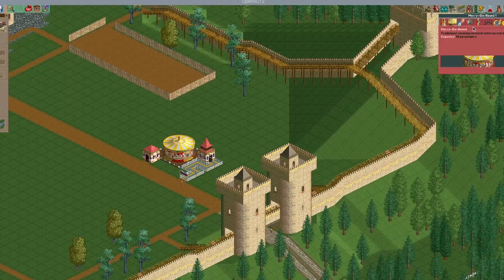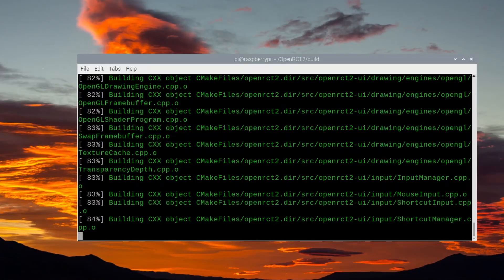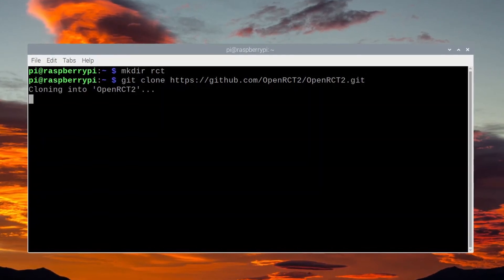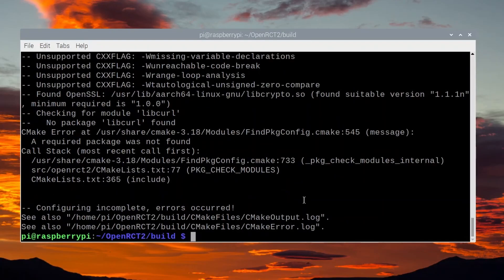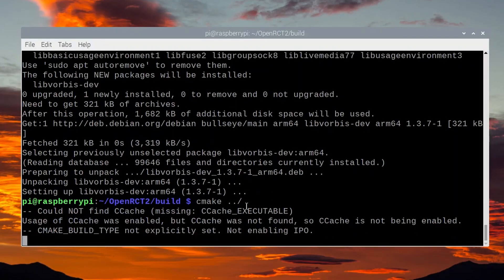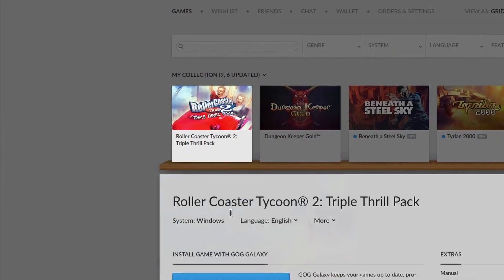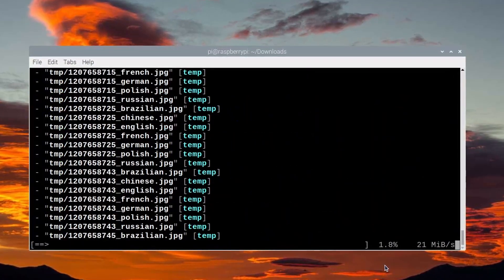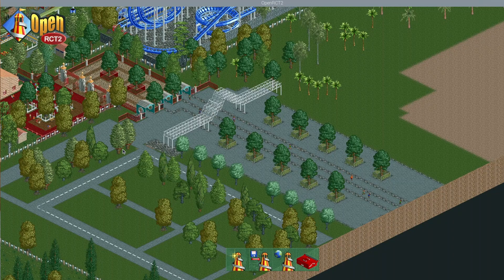Installing Roller Coaster Tycoon 2 on Raspberry Pi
How I installed Roller Coaster Tycoon 2 on Raspberry Pi.

Here are the packages I installed (you can type these after "sudo apt install" to install them on your Raspberry Pi - don't worry if you miss one, cmake will help you figure it out):
libsdl2-dev
libfreetype-dev
libfontconfig-dev
libzip-dev
libpng-dev
libspeexdsp-dev
nlohmann-json3-dev
openssl
libicu-dev
zlib1g-dev
freeglut3-dev
cmake
innoextract
libssl-dev
libcurl4-openssl-dev
libflac-dev
libvorbis-dev